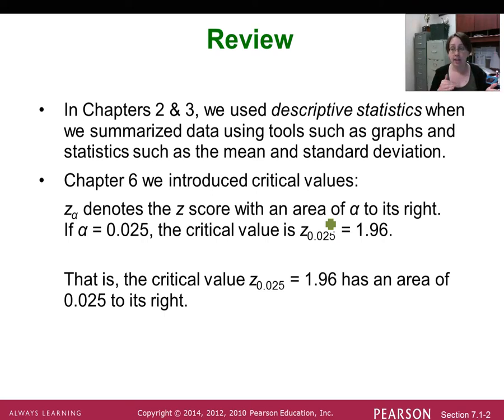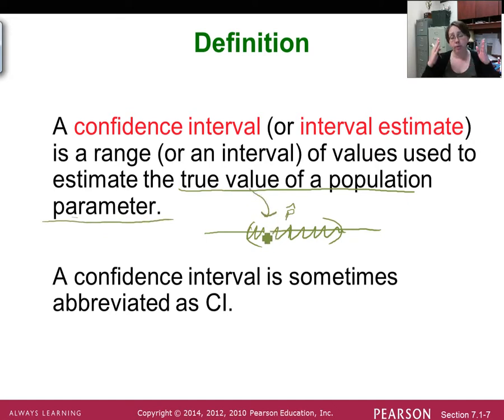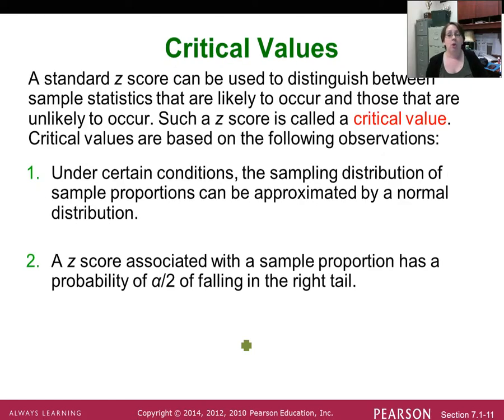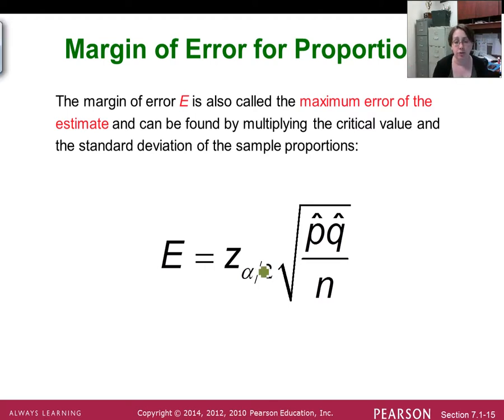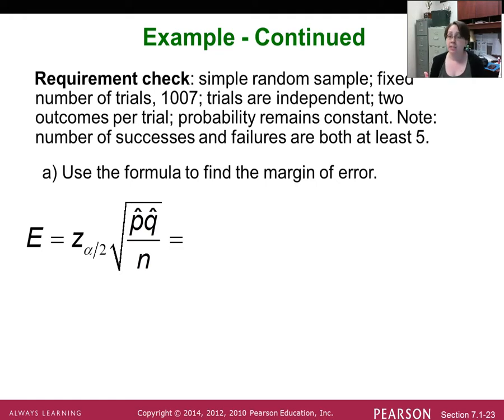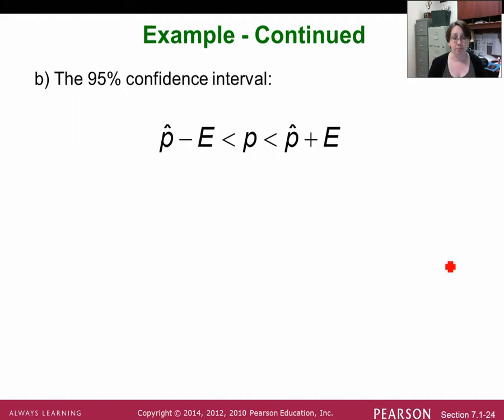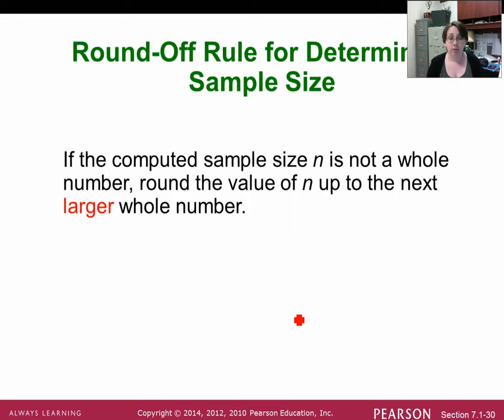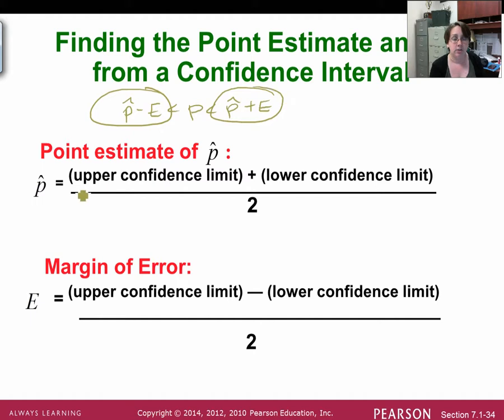Sec 7 2